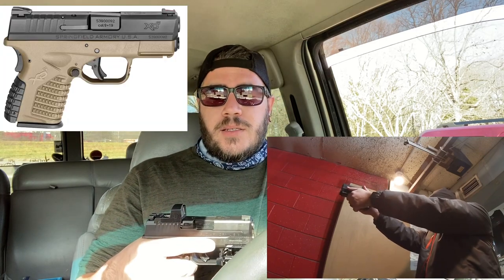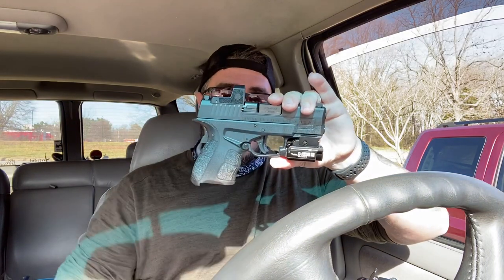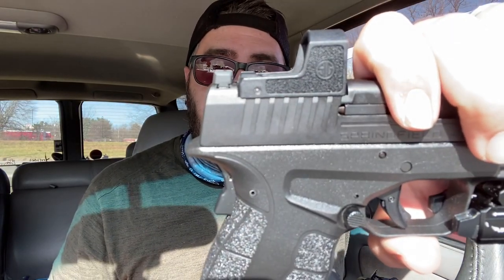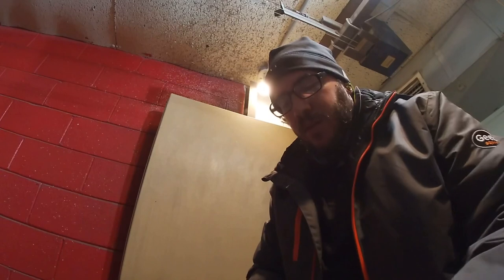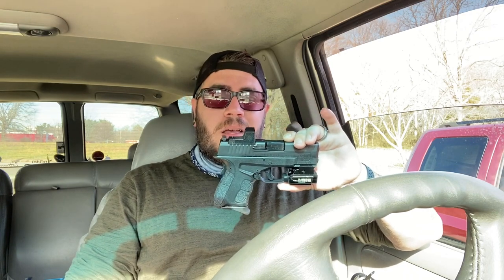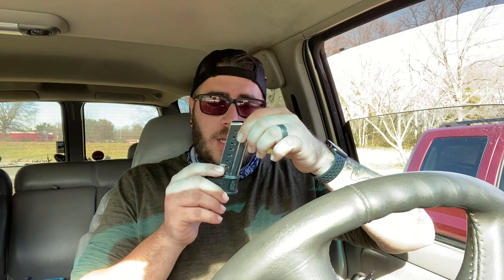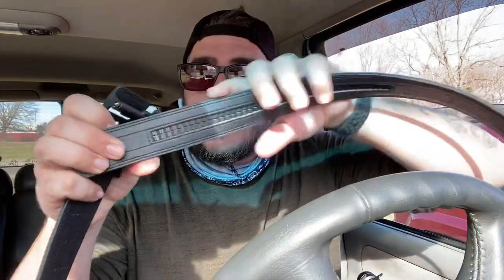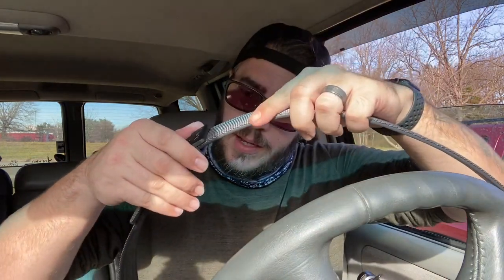Springfield xds mod 2 osp -initial thoughts first shots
Find Springs Road Gun Club and tell the Shots With Cola sent you!